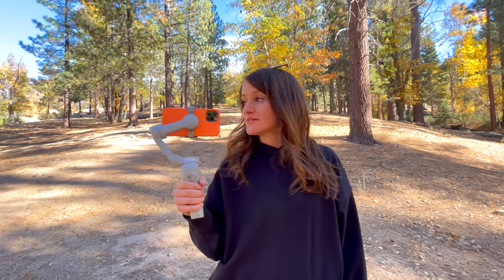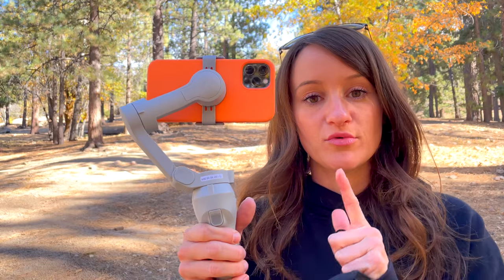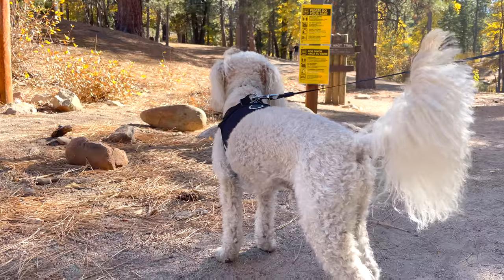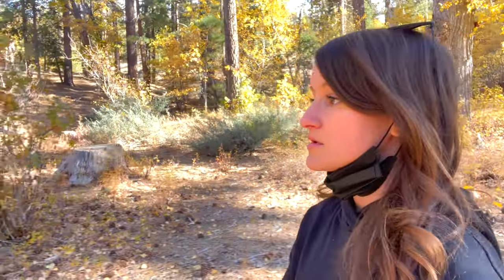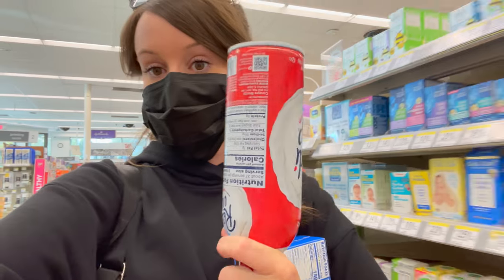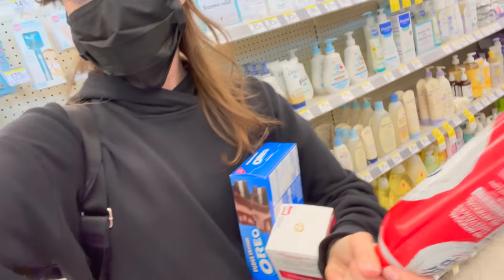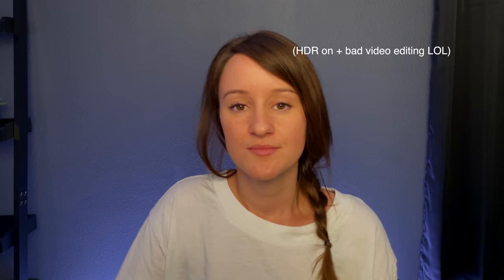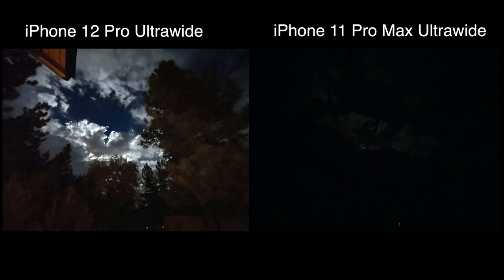iPhone 12 Pro Vlog!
Filmed a little vlog on the iPhone 12 Pro with HDR 🙌🏻

Streaming Gear:
📸 Sony A7s ii